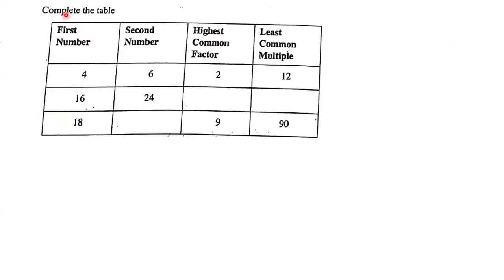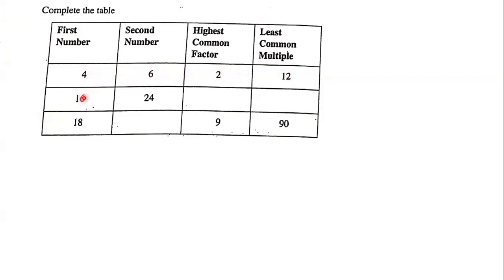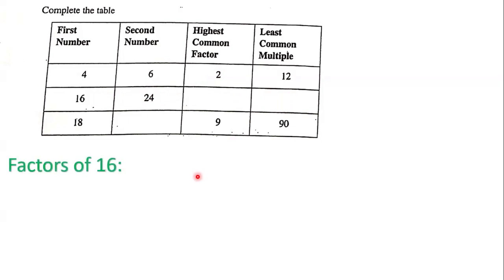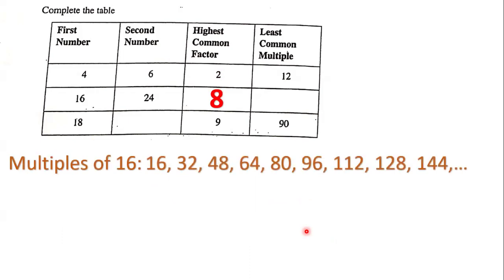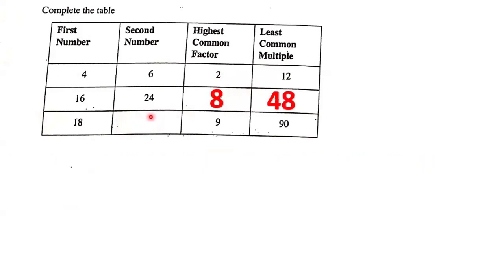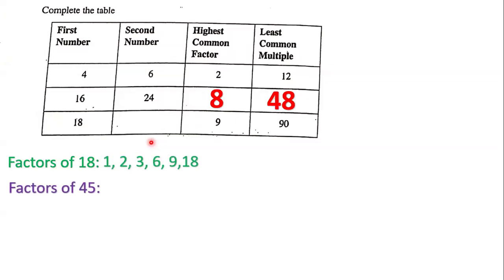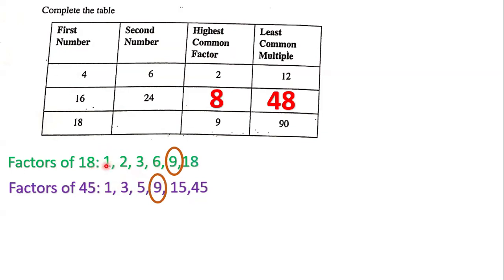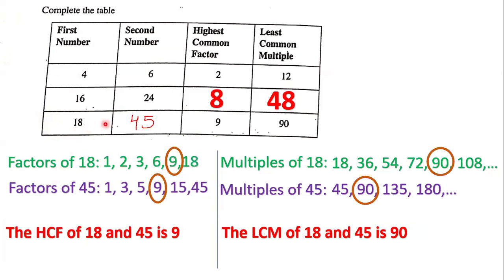Number Theory (10)